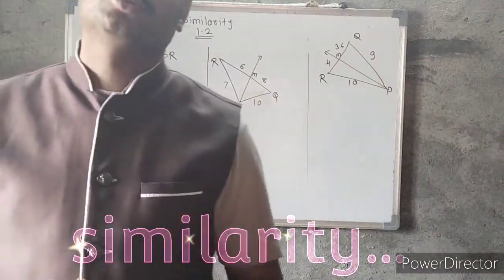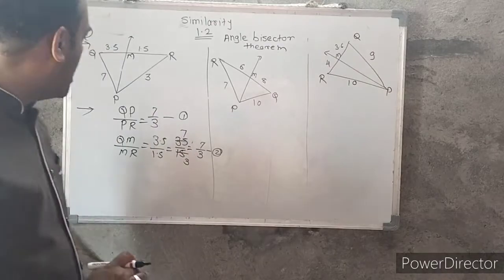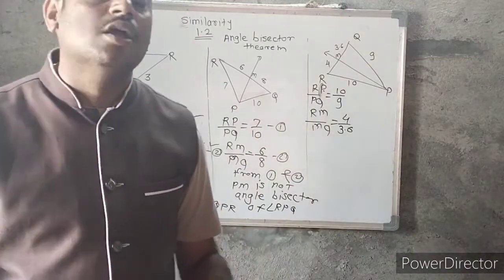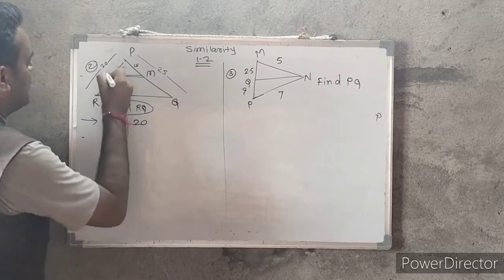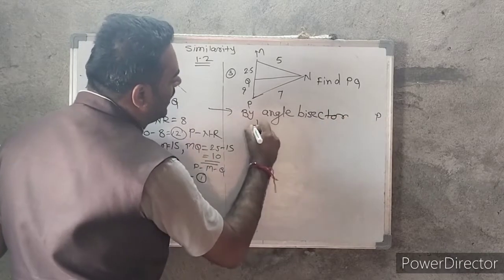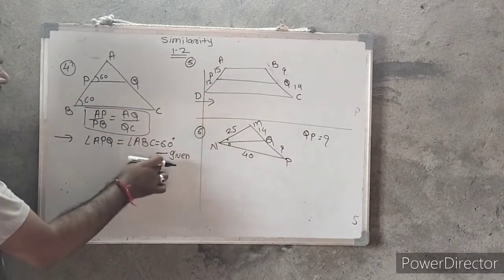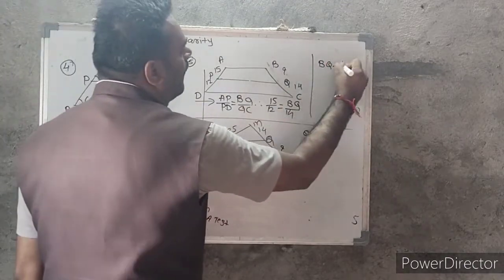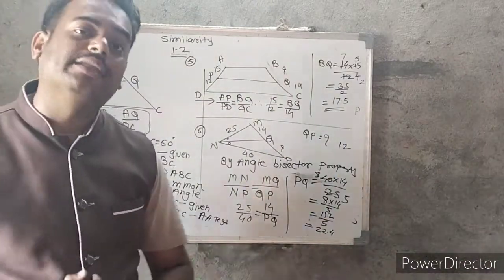similarity 1.2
application of bpt theorem

application
of angle bisector theorem

application of three parallel line properties